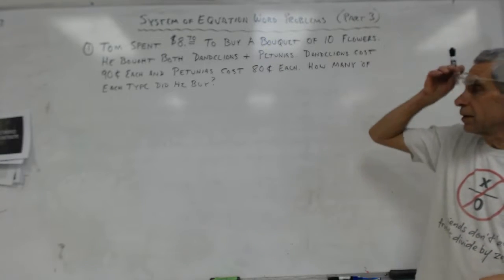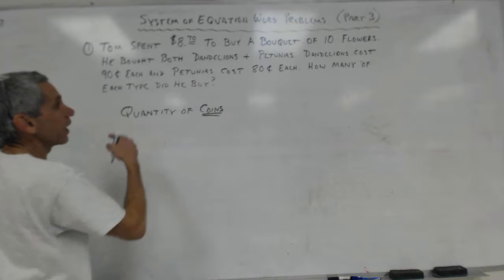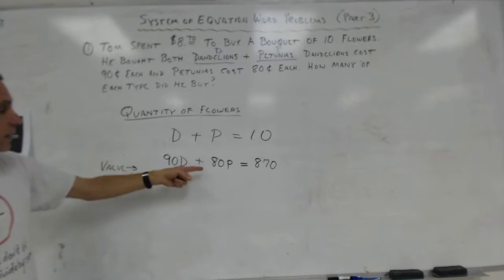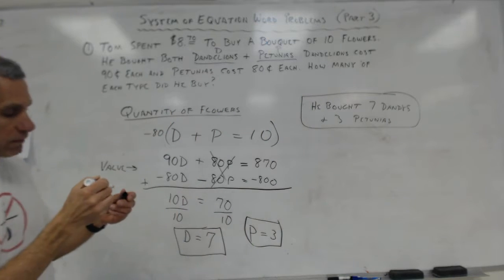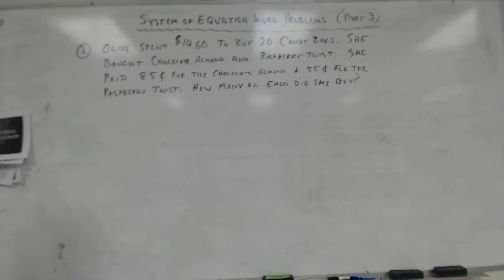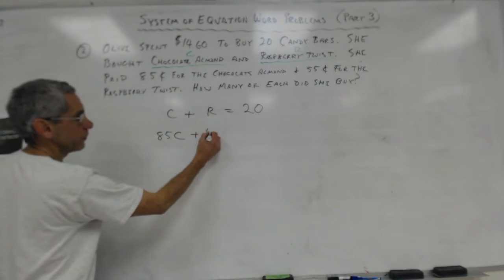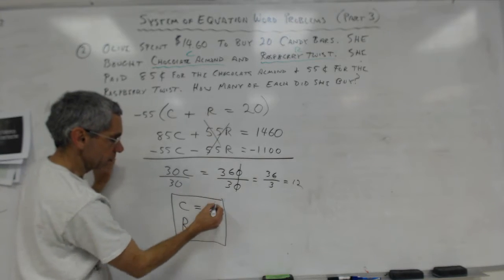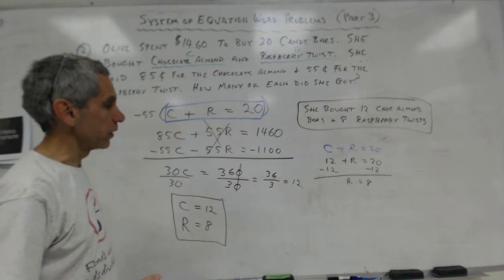2 22 17 7th Gary System of Equation Word problems part 3